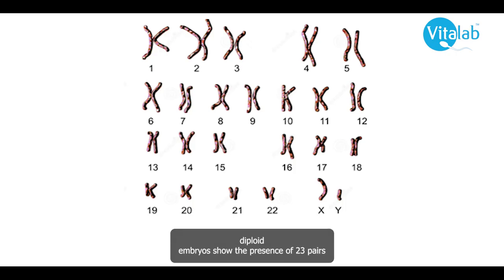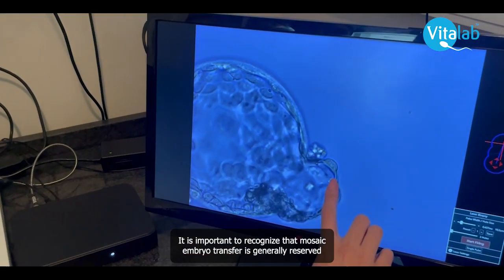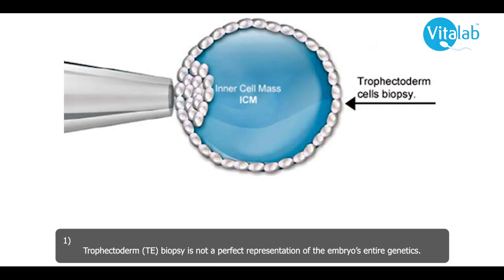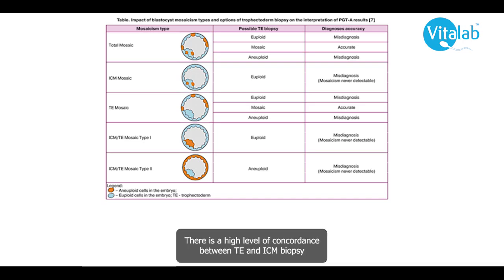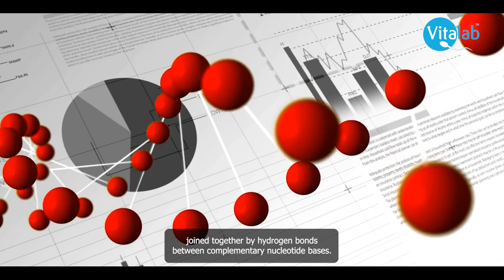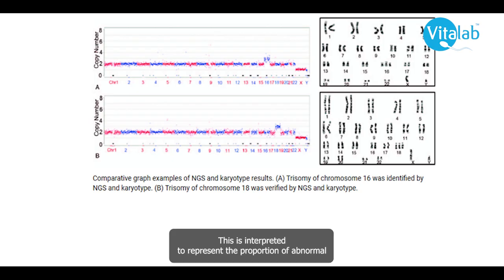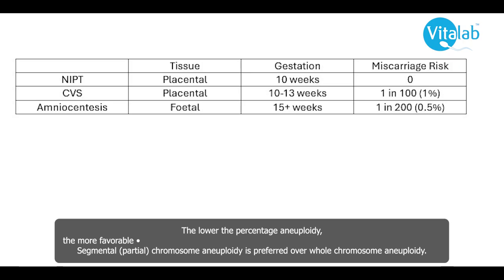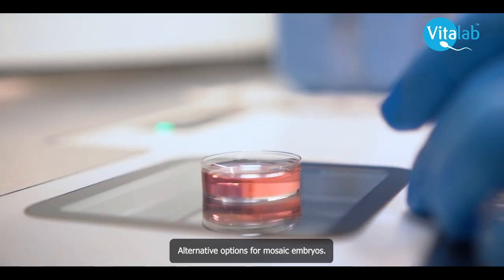Information on Mosaic Embryos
A mosaic embryo is a diagnostic result from PGT-A testing. Kindly read the patient information on PGT-A before reading the information on a mosaic embryo result.
PGT-A is used to determine the genetic make-up of an embryo prior to transfer. Normal / Euploid / Diploid embryos show the presence of 23 pairs of chromosomes, 46 chromosomes in total.
Aneuploid (abnormal chromosome number) embryos arise because of uneven separation of chromosomes during the formation of gametes (eggs or sperm).
This process affects eggs more than sperm and is the reason that increasing female age is associated with reduction in pregnancy rates, higher miscarriage rates and increased risk of survivable genetic syndromes.
Essential Information:
Aneuploid embryos have no potential for healthy outcomes. They are associated with:
• Implantation failure (Lower pregnancy rates per embryo transferred).
• Miscarriage (70% of first trimester miscarriages result from aneuploidy).
• Genetic syndromes (Trisomy: Down’s, Edward’s and Patau’s Syndrome, and Monosomy: Turner’s Syndrome).
Aneuploid embryos are not transferred.
In untested embryo transfer, aneuploid embryos are transferred unwittingly, and account for the lower pregnancy rates, higher miscarriage rates and greater risk for genetic syndrome in comparison to euploid embryo transfer.
Euploid embryo selection seeks to avoid the risks and outcomes associated with aneuploid embryos.
PGT-A also identifies embryos which are neither euploid nor aneuploid.
Mosaic embryos contain a mix of normal and abnormal chromosome number, in a single embryo (Euploid / Aneuploid Mosaics).
The incidence of mosaicism ranges from 5-15% of biopsied embryos.
In the absence of euploid embryos, Mosaic Embryo Transfer (MET) offer the possibility of a healthy pregnancy.